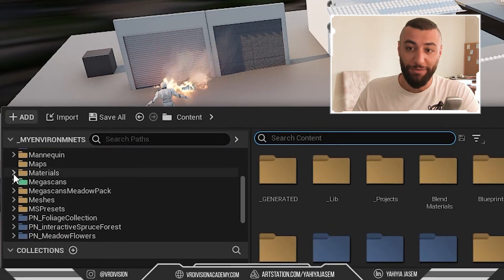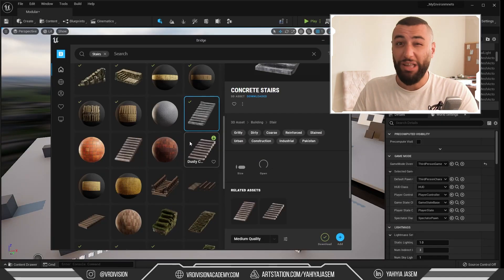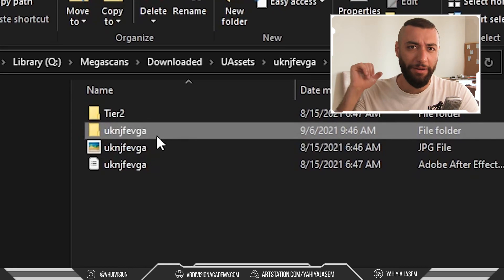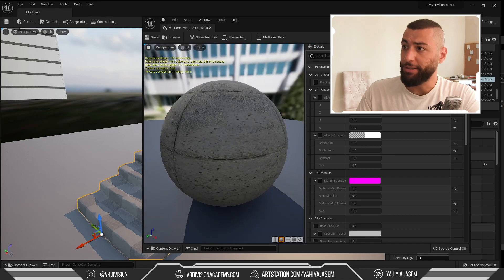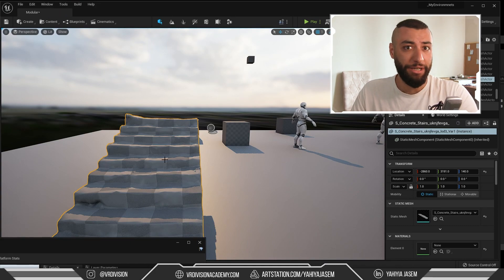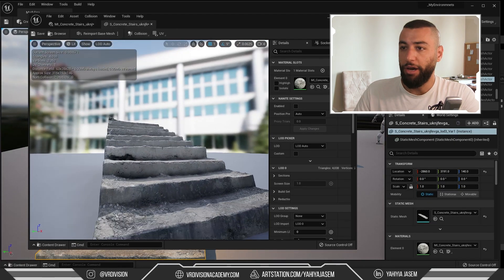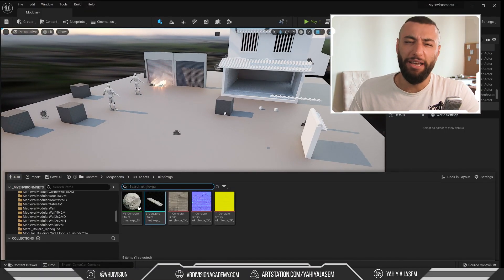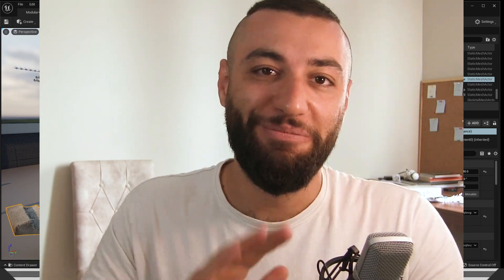Copy Asset ID | Megascans | Unreal Engine Tips #4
In today's workflow tip, I will share with you how I find my Megascans imports faster! you can even share assets IDs with your friends :))

As always, I hope you find this one useful!

Also, Tips with the most likes in the comments will be made ASAP! 🍻♥